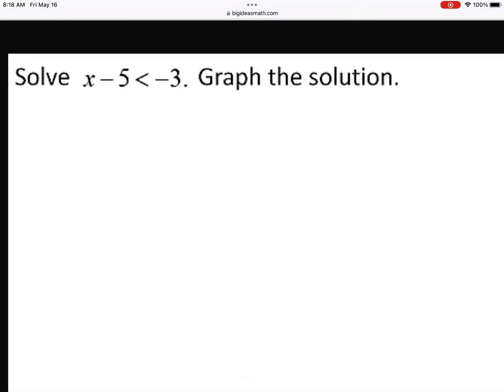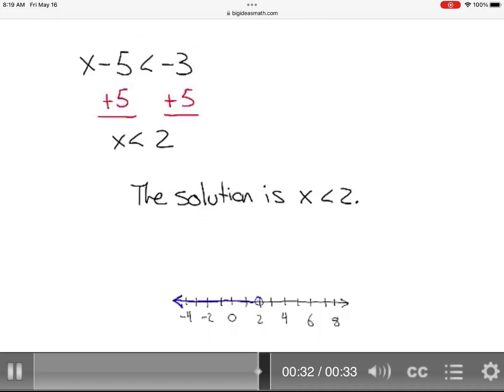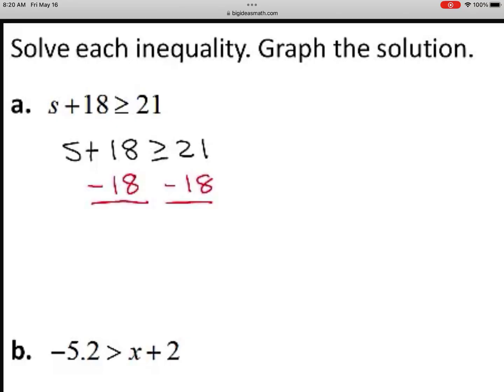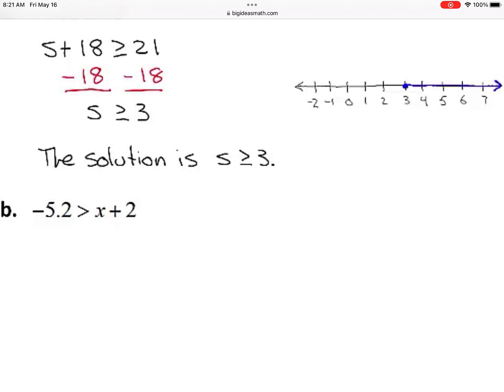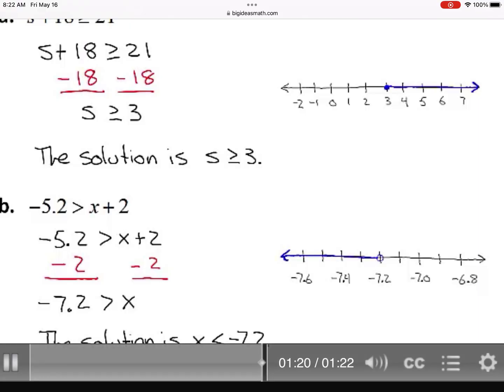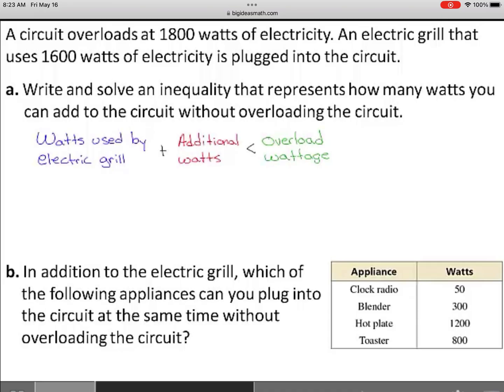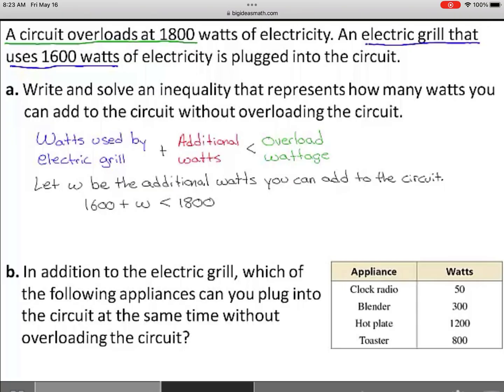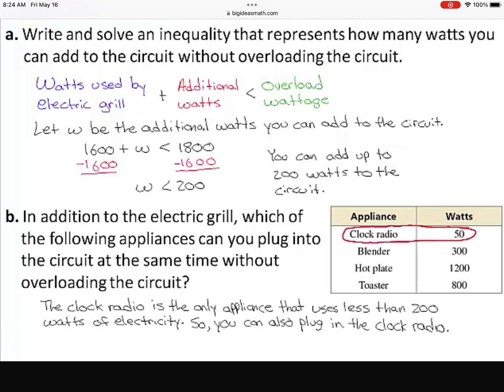2.2 Big Ideas Algebra 1